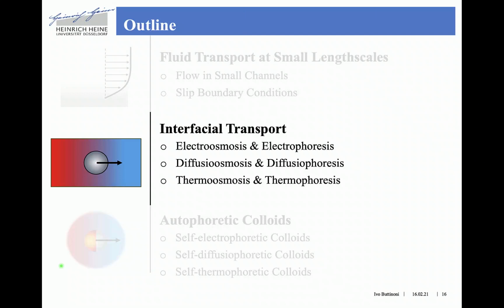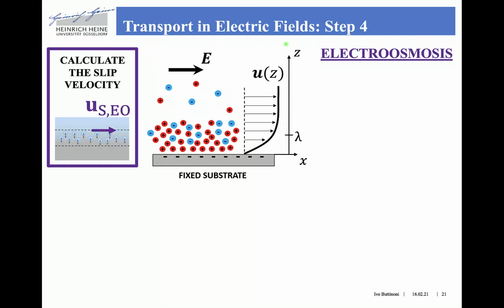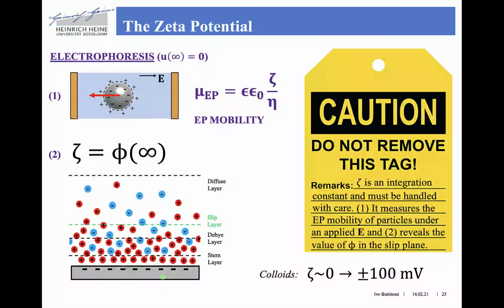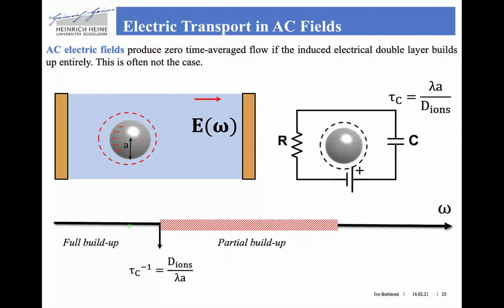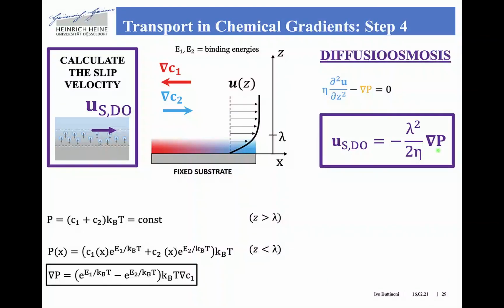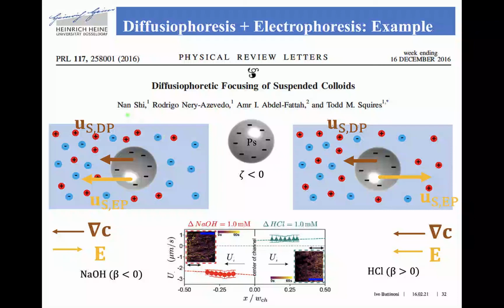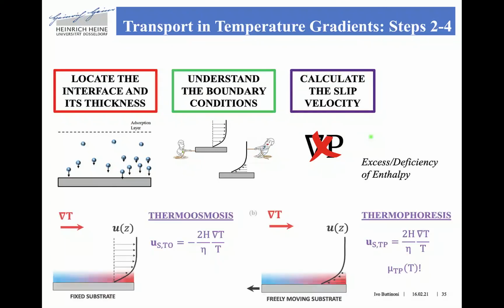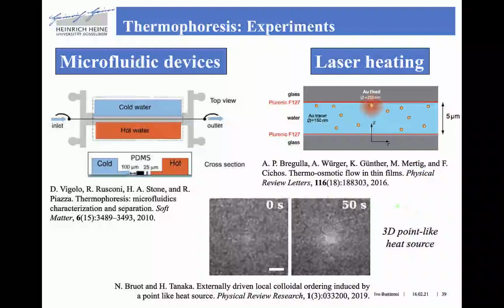Phoretic and Autophoretic Transport in Colloidal Science 2/4 - Ivo Buttinoni - MSCA-ITN ActiveMatter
Phoretic and Autophoretic Transport in Colloidal Science - 2/4
Ivo Buttinoni
MSCA-ITN ActiveMatter